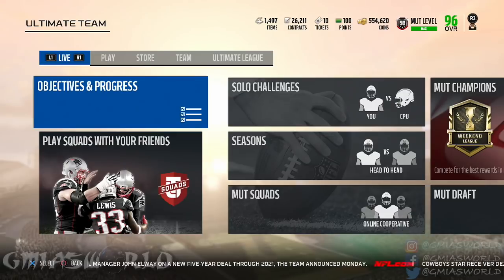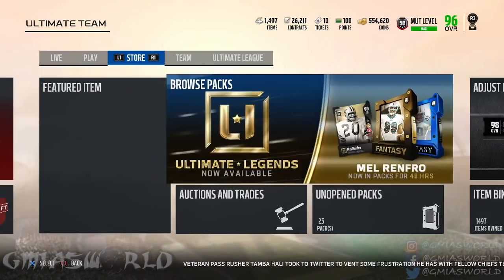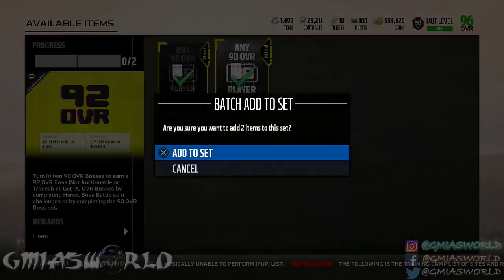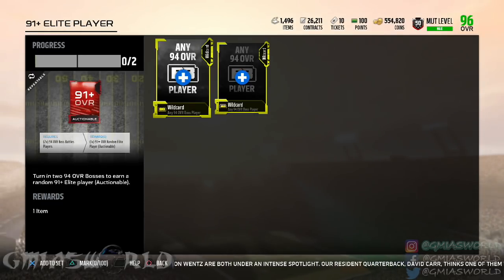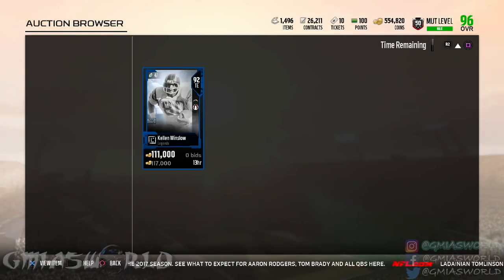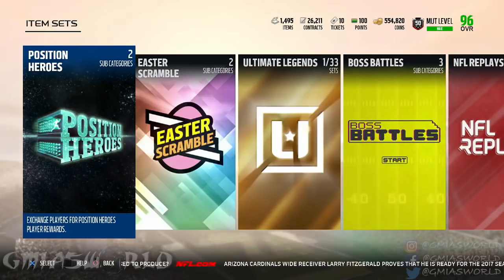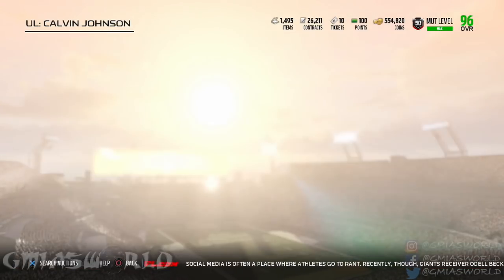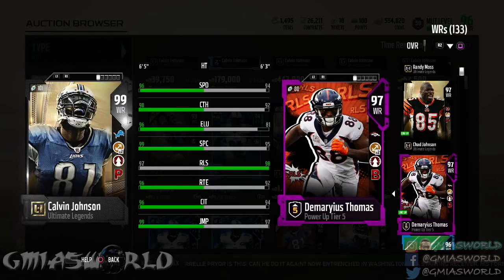Hidden Boss Battle Set in MUT 18 That Could Make You Millions In Madden 18 Ultimate Team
My pack luck sucks and thats no secret but you guys have much better pack luck than I do and you should put it to the test with this hidden boss battles set in Madden 18 Ultimate Team. Let me know how it works out for you! :)
For more Madden tips, MUT coins making methods, funny commentary, strategy, tutorials & more, be sure to click the link below and follow the channel.

Game: Madden NFL 18 PS4 Pro/XBOX One